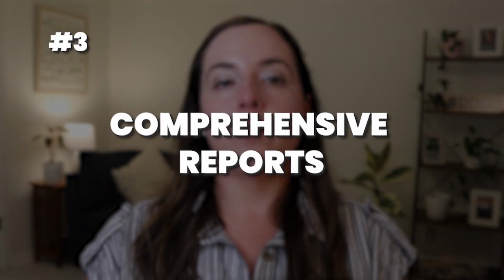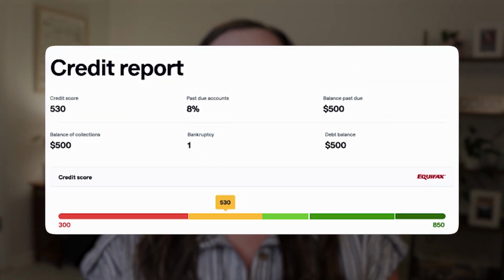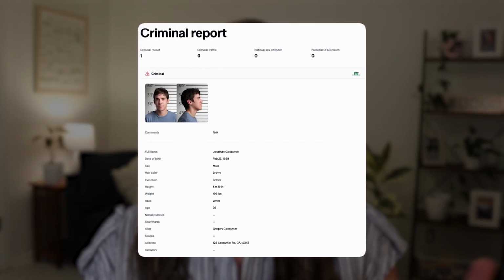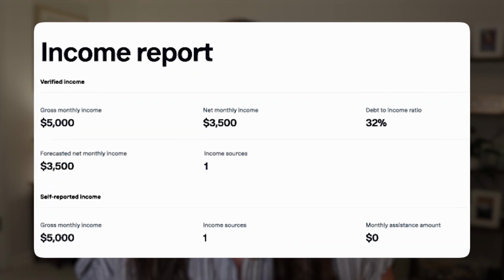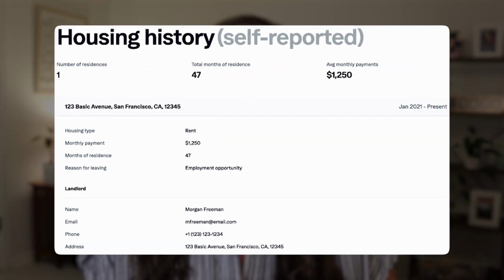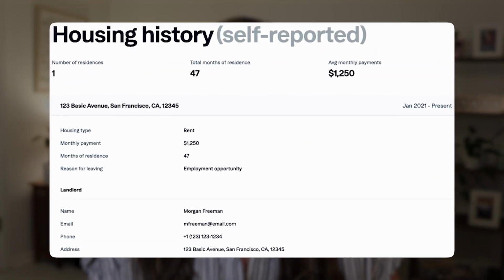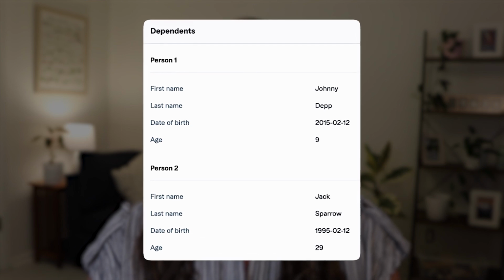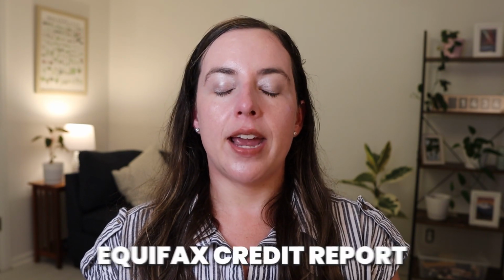How To Screen Rental Property Tenants In 5 Minutes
Baselane is a financial technology company and is not a bank. Banking services provided by Thread Bank, Member FDIC.

Are you looking for an easy way to quickly screen tenants for your rental property? What if your tenant screening also came so many other features you only needed 1 tool instead of 8.

Baselane is an all-in-one banking platform built specifically for real estate investors and landlords. It allows you to have banking, rent collection, and bookkeeping—all in one place. It helps landlords save time, gain clarity on the actual finances, and makes it super easy for new landlords.

In this video I share:
➡️  Why I chose Baselane for tenant screening
➡️  How Baselane tenant screening works
➡️  Basic reporting and advanced reporting options

Thanks for Baselane for sponsoring this video and making this real estate investing decision and transition much easier.

💙  RECOMMENDED RESOURCES  💙